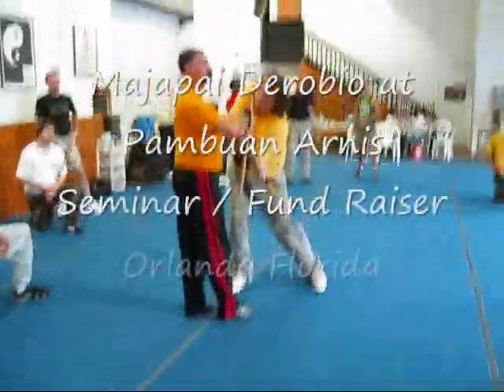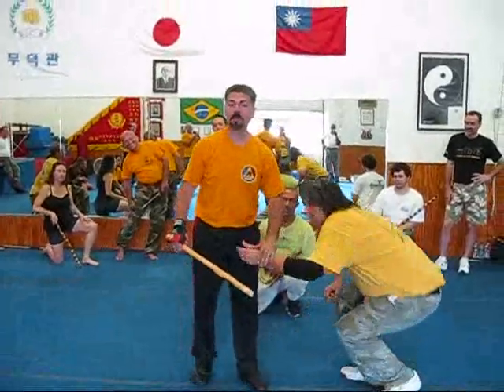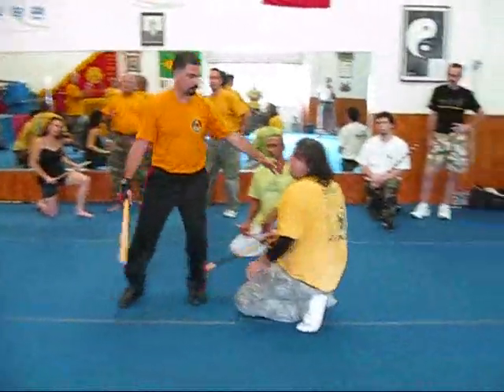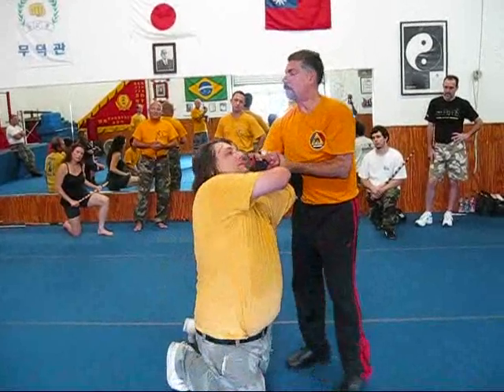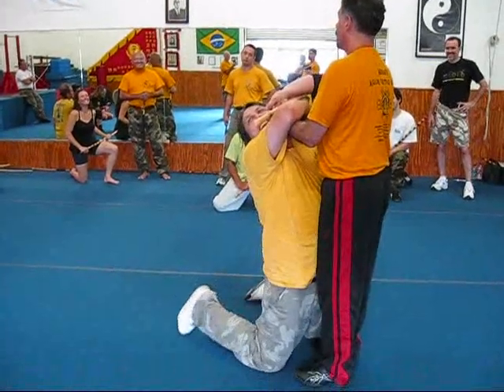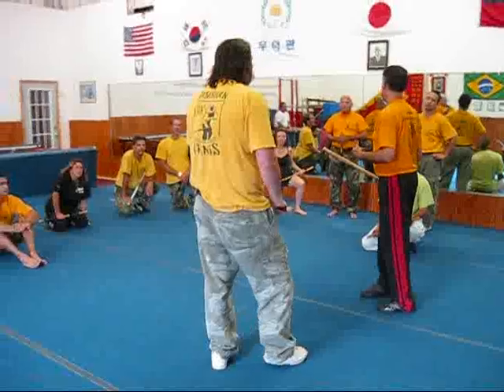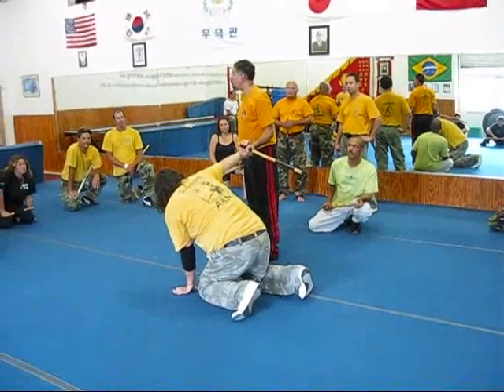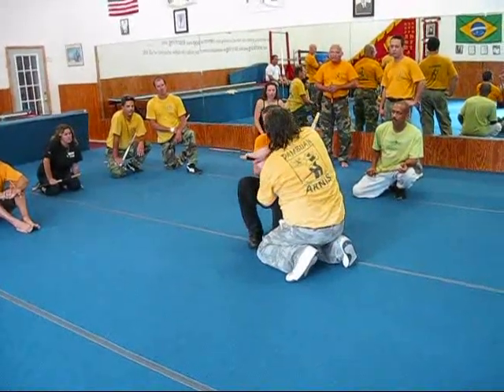Majapai Derobio At Pambuan Seminar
Showing Counter for Counter